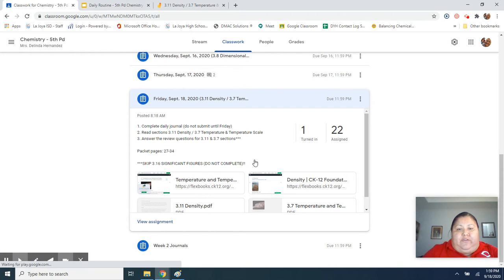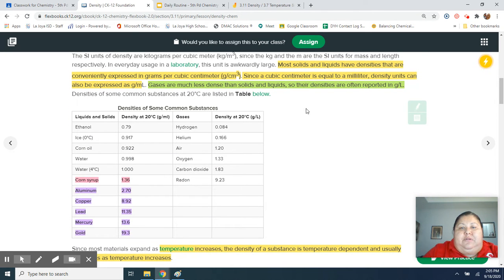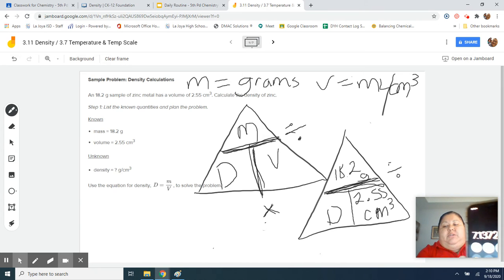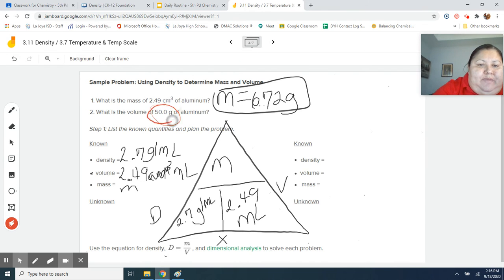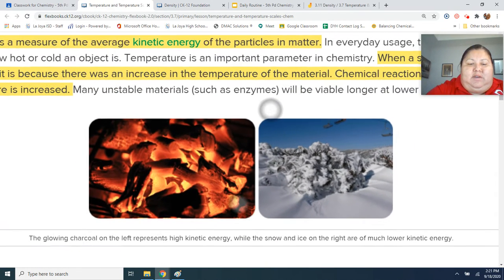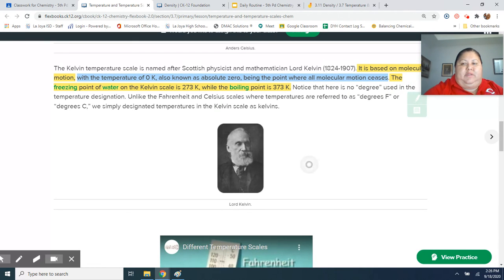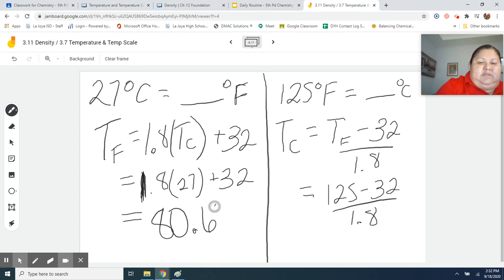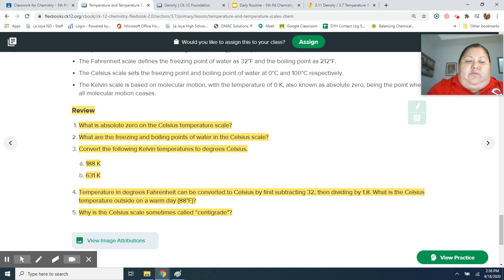3.11 Density & 3.7 Temperature/Temp Scale